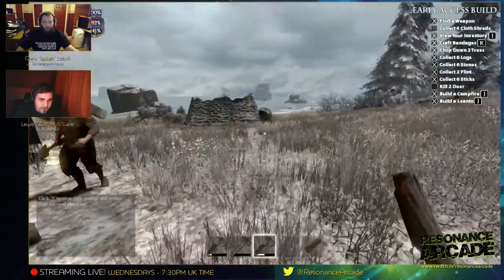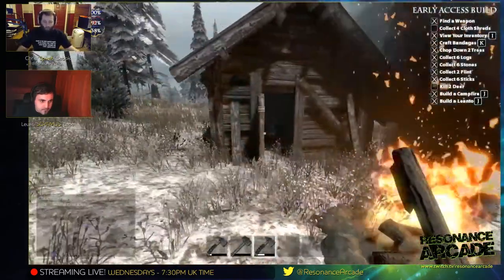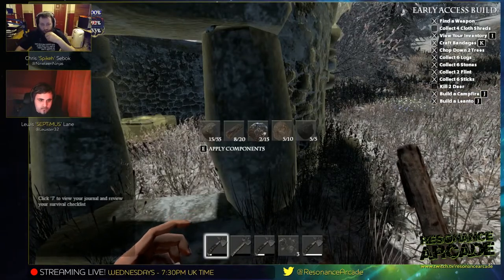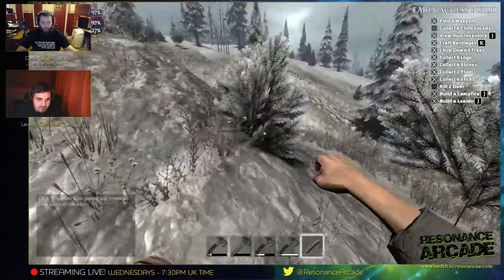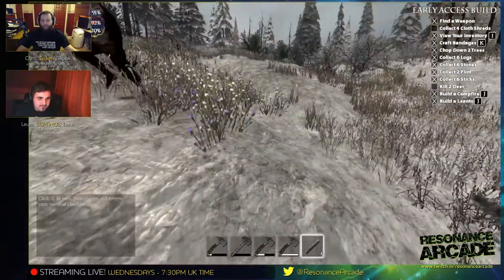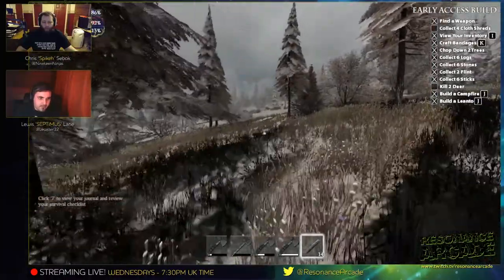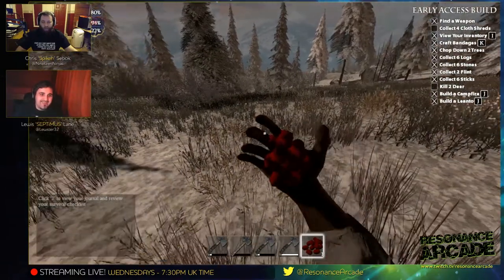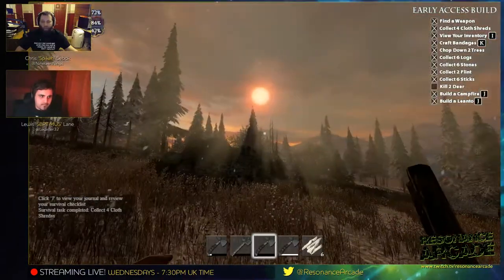Savage Lands Co-Op Let's Play - Part 2 - Hunting Wolves & Floor Meat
Chris and Lew play the early access game, Savage Lands. In this episode, we go hunting and invent floor meat.

==People==